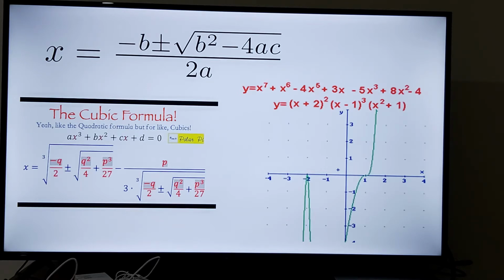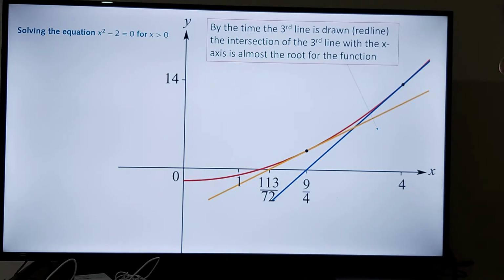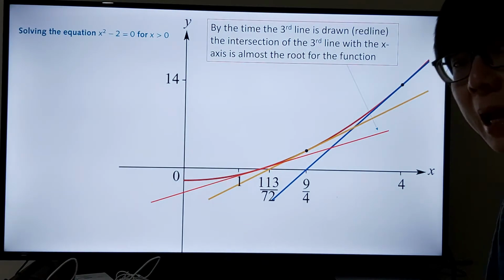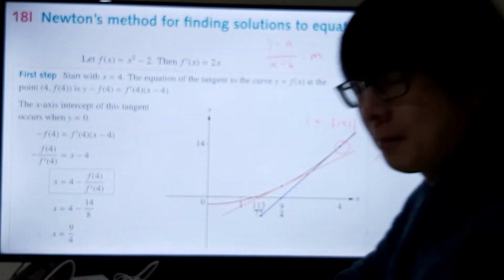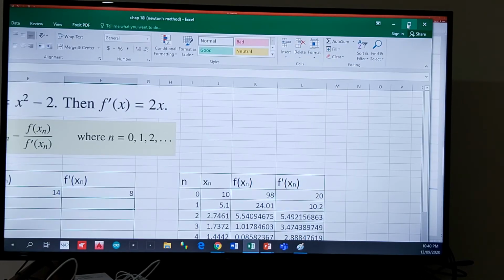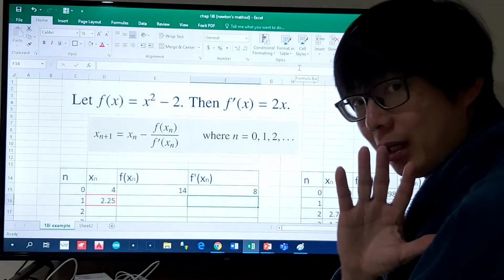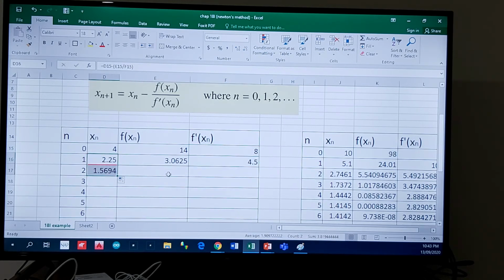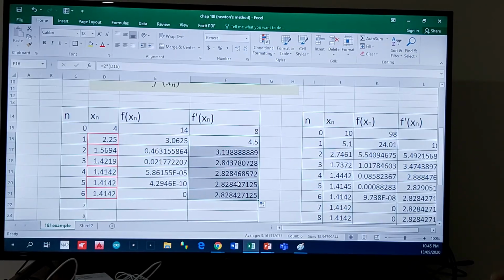Newton Method 18I